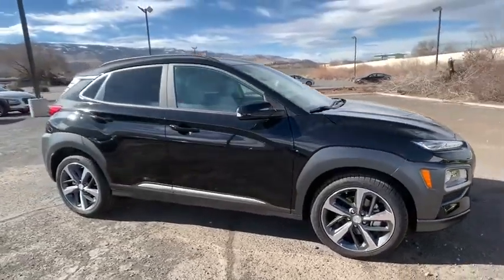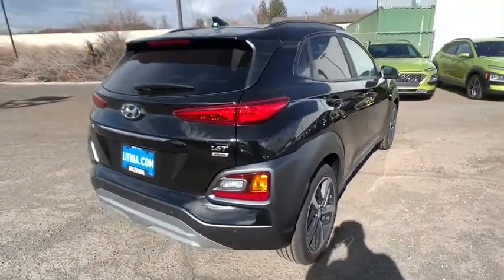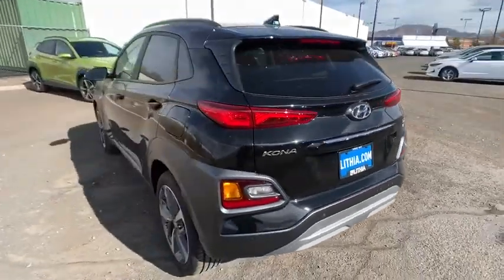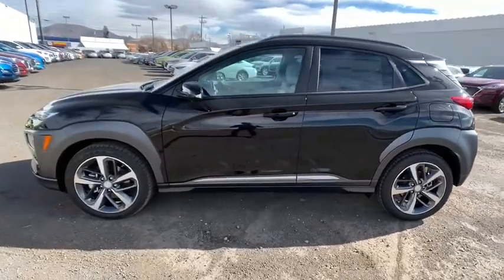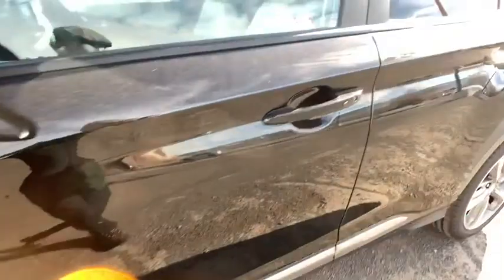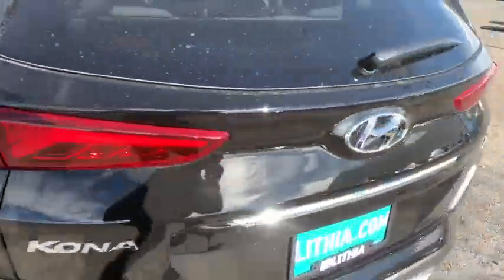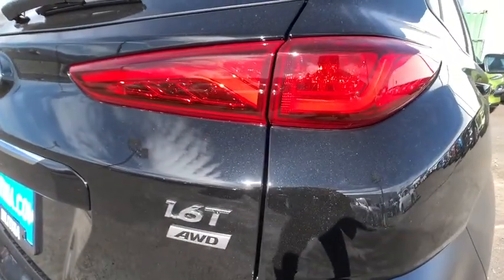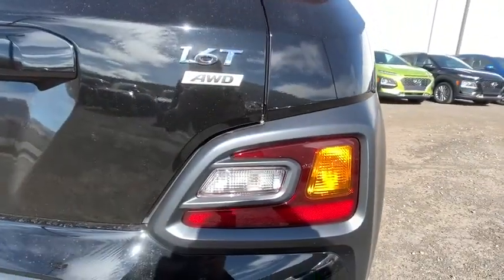2020 Hyundai Kona Reno, Carson City, Northern Nevada, Sacramento, Roseville, NV LU504263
New 2020 Hyundai Kona available in Reno, Nevada at Lithia Hyundai of Reno. Servicing the Carson City, Northern Nevada, Sacramento, Roseville, NV area
2020 Hyundai Kona Ultimate DCT AWD - Stock#: LU504263 - VIN#: KM8K5CA5XLU504263

Navigation Heated Leather Seats Sunroof Premium Sound System OPTION GROUP 01 Alloy Wheels Turbo Charged Back-Up Camera. Ultimate trim ULTRA BLACK exterior and GRAY/BLACK interior. EPA 29 MPG Hwy/26 MPG City! READ MORE! KEY FEATURES INCLUDE: Leather Seats Navigation Sunroof All Wheel Drive Heated Driver Seat Back-Up Camera Turbocharged Premium Sound System Satellite Radio iPod/MP3 Input Onboard Communications System Aluminum Wheels Remote Engine Start Brake Actuated Limited Slip Differential Smart Device Integration Rear Spoiler MP3 Player Privacy Glass Keyless Entry Steering Wheel Controls. OPTION PACKAGES: OPTION GROUP 01. Hyundai Ultimate with ULTRA BLACK exterior and GRAY/BLACK interior features a 4 Cylinder Engine with 175 HP at 5500 RPM*. EXPERTS ARE SAYING: Great Gas Mileage: 29 MPG Hwy. BUY FROM AN AWARD WINNING DEALER: Lithia Hyundai of Reno sells new Hyundais certified pre-owned Hyundais and used cars trucks and SUVs! We have excellent finance options as low as 0% on select models in addition to all avilable Hyundai incentives and rebates! We also specialize in second chance financing! We are located in Northern Nevada at 2620 Kietzke Ln. Our hours are Monday-Saturday 8: 30am - 8pm and Sundays 10am - 6pm. 100% customer satifaction is our priority! Price does not include $449 Dealer doc fee taxes and license fees. Price contains all applicable dealer incentives and non-limited factory rebates. You may qualify for additional rebates; see dealer for details.